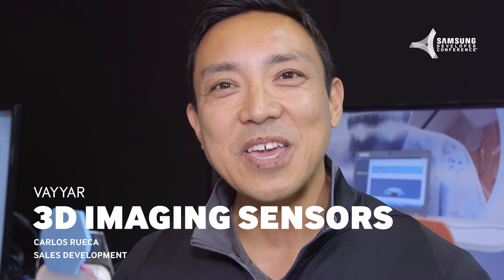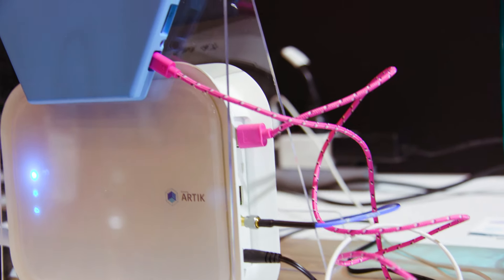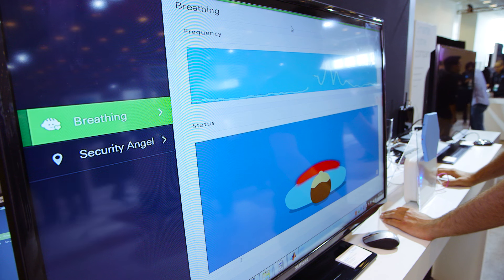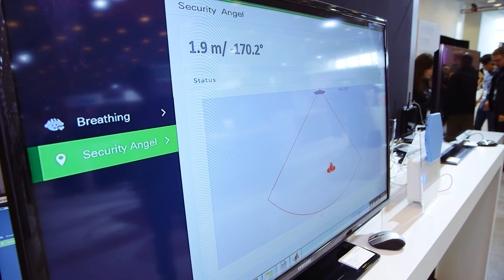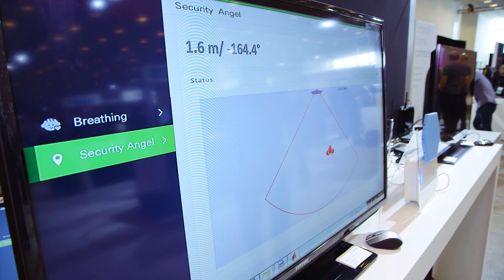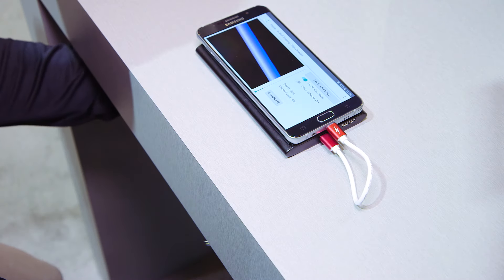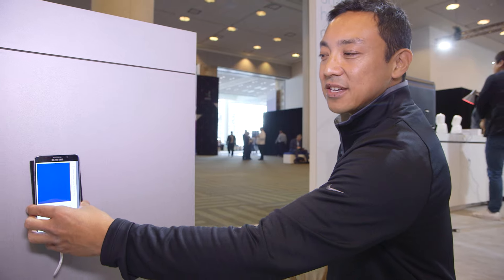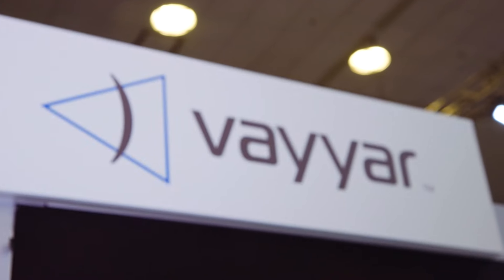Vayyar 3D imaging, SDC 2016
Carlos Rueca of Vayyar demonstrates their 3D imaging sensors, which allow for a variety of unique monitoring and imaging scenarios. These include monitoring of breathing and falls, all while maintaining complete privacy, and security. Another sensor can see pipes and wires within walls.